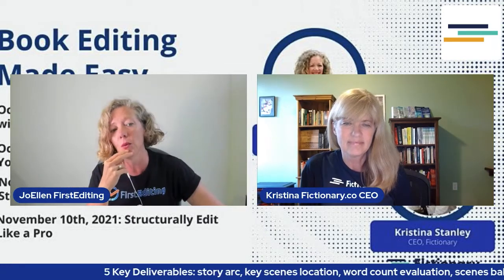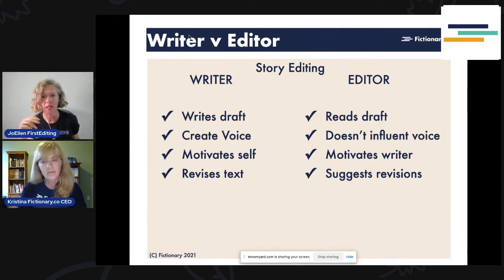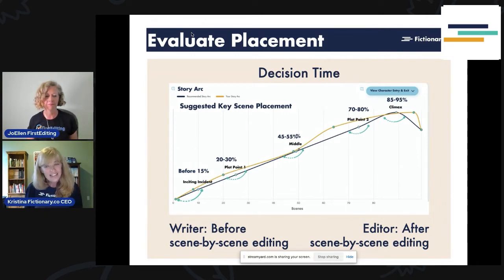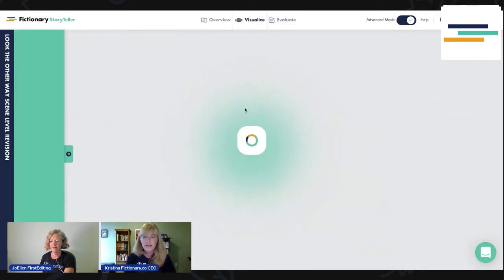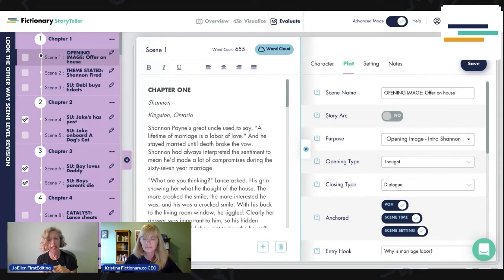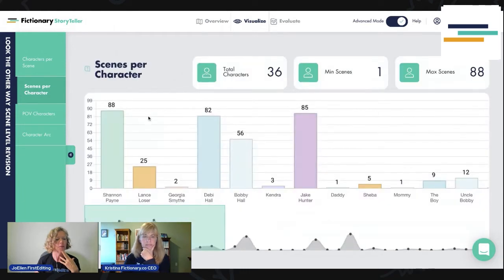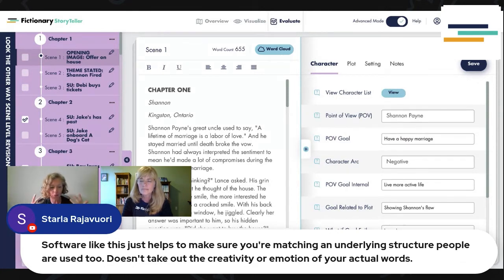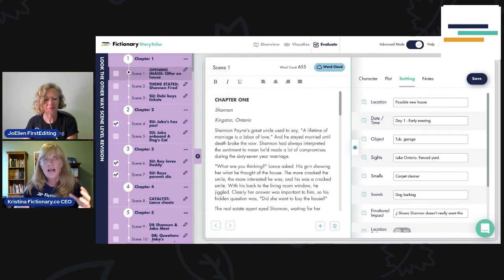Story Editing Made Easy with State-of-the-Art Tools (Part 3)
Are you tired of using Excel and word processing software to edit your novel? We have options for you. We'll show how editing was done the old-fashioned way and how you can do it better and faster today.

This is the third in a four-part series to walk you through the story editing process.

Download your free copy of "The Basic Story Elements of Fictionary's" eBook